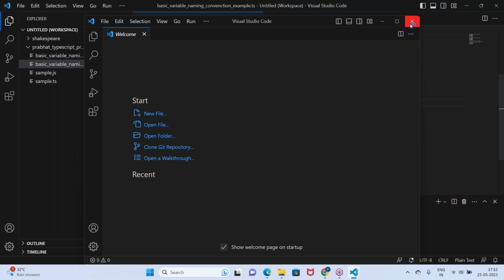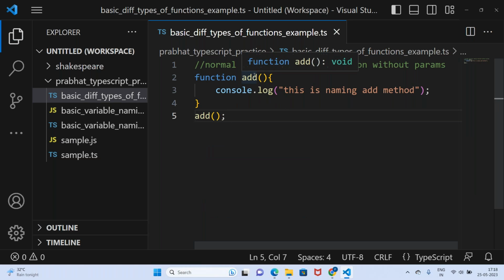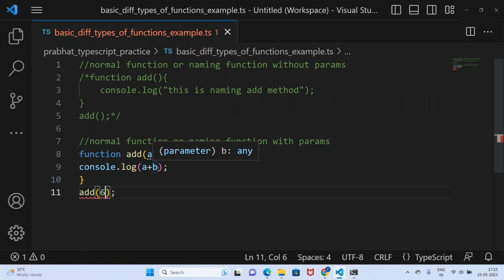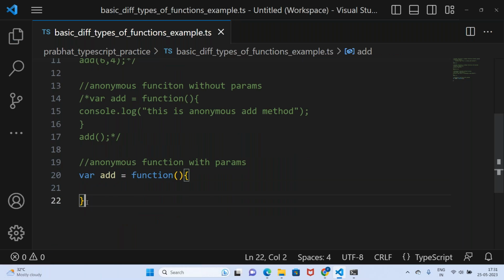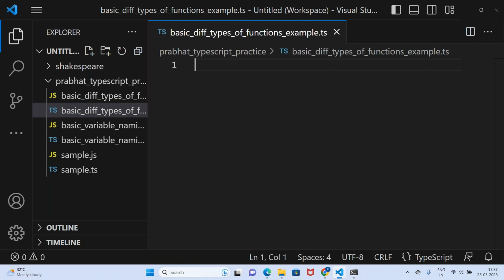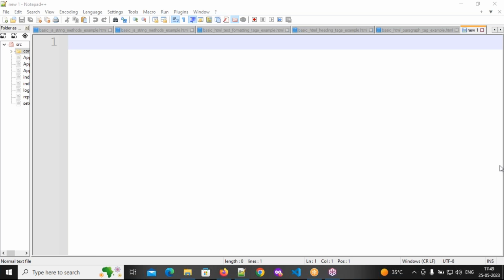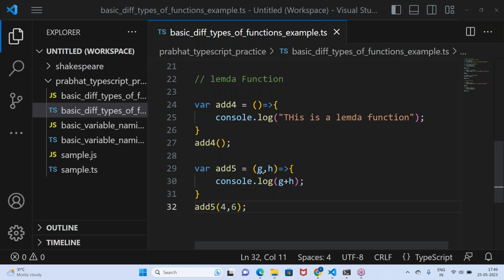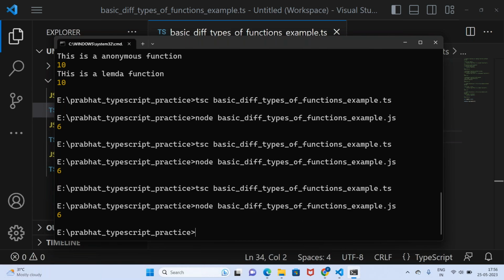ANGULAR 14 with TypeScript tutorials || Demo - 4 || by Mr. Ramesh On 25-05-2023 @5PM IST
ANGULAR 14 with TypeScript & Real Time Project tutorials || Demo - 4 || by Mr. Ramesh On 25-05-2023 @5PM IST
Java tutorial by durga sir